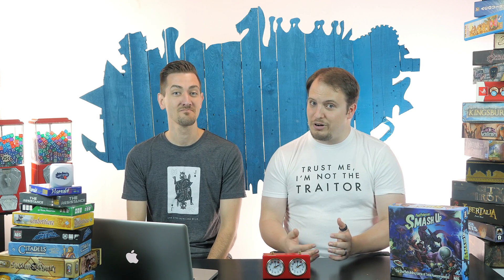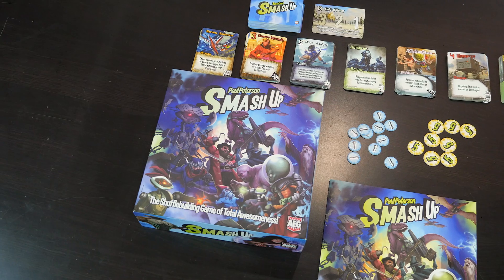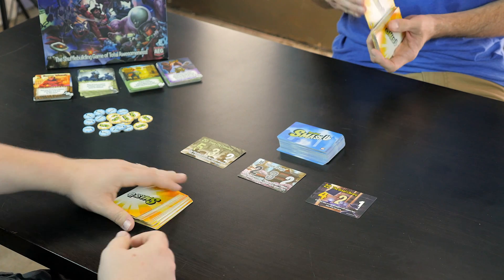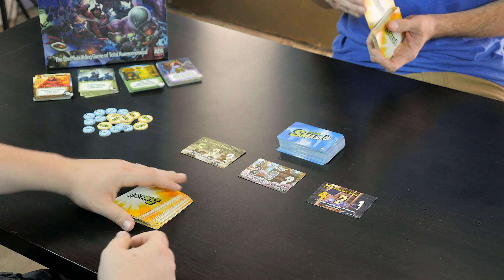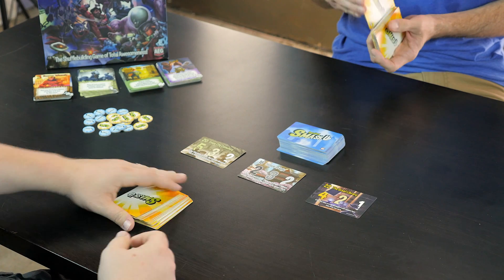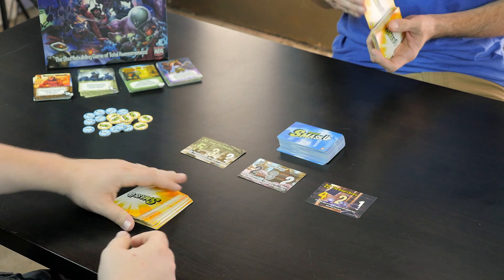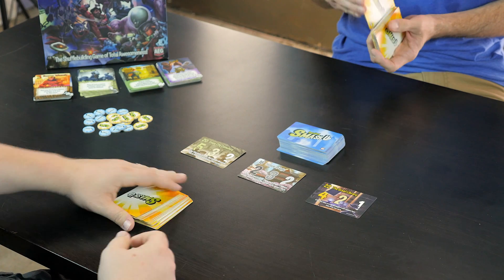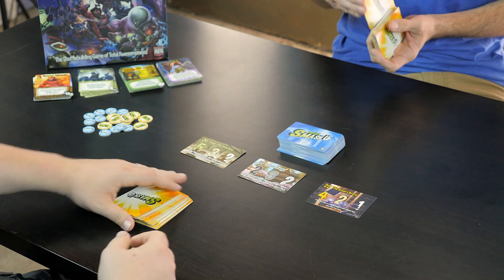TANTRUM HOUSE | Smash Up Review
Tantrum House Terrible 2-Minute Review: Smash up

Smash Up is a "shuffle-building" card game in which players select two decks of cards and smash them together. Each deck represents a different faction: Pirates, Zombies, Dinosaurs, Ninjas, Ghosts, Aliens, Wizards and Gnomes. Players use their combined minions to try and smash up bases before their opponents can. Simple mechanic. Great art. It's a smashing good time.